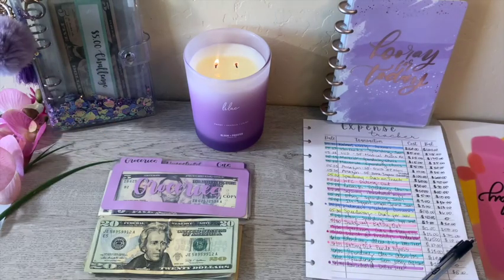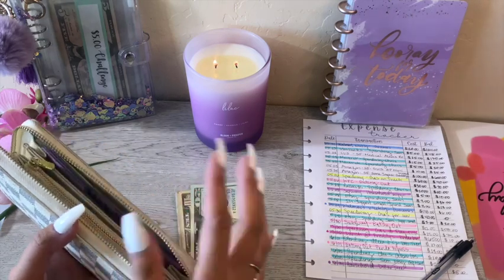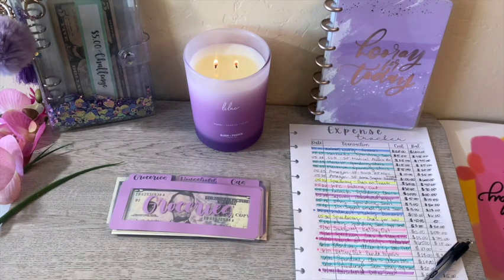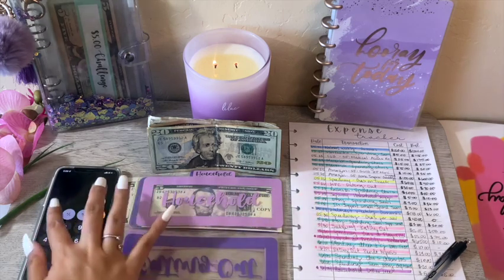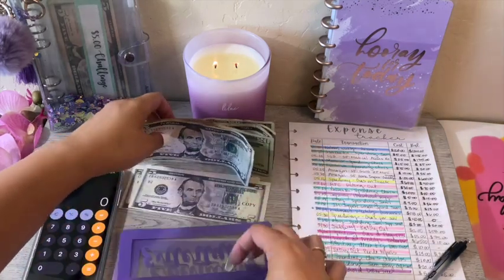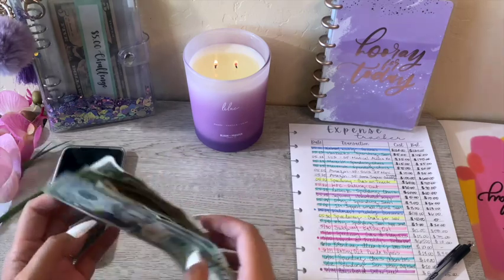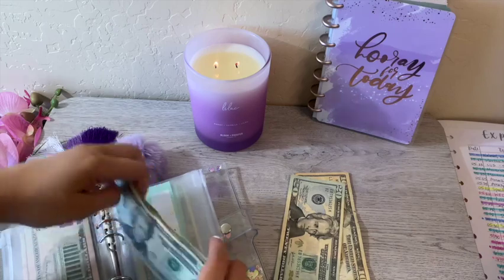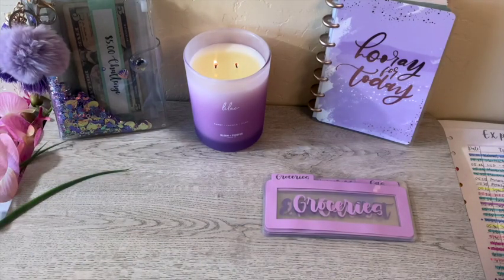Rollover Savings Challenge Cash Binder Stuffing | Cashless Cash Envelope Method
Closing out the last pay period of May and unstuffing remaining money from our cash envelopes to rollover into our savings challenge cash binder!

In case you missed It, Don't forget to check out my previous video-

Our Sinking Funds Savings Update | How Much Did We Save in May? | The Cash Envelope Savings Method

Cottonwood, AZ
86326

Items I'm using-

Beige Binder-
Budget Binder with Zipper...

Cash Tray-
Makeup Organizer, Compact Makeup...

Purple Glittery Binder-
Housolution A6 Budget Binder

Prop Money - Amazon
Alagoo Prop Money Play Money...

Cash Dividers- GabrielaBudgets on Etsy-

I am not a financial advisor and am in no way advising you of how you should or should not be spending your money. I am simply showcasing how my family is utilizing the cash envelope system with Dave Ramsey's Zero Based Budget to acieve financial freedom! If you find any of this helpful, tweak it so it makes sense for you and make it fit your family's needs. Happy Budgeting!